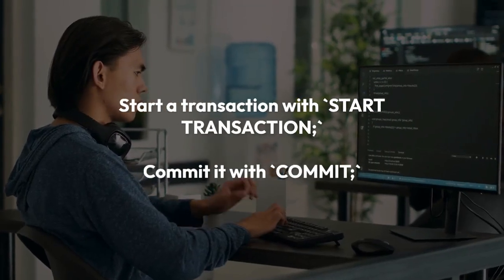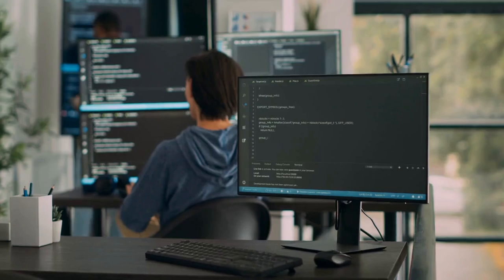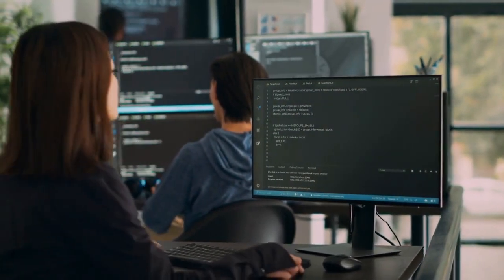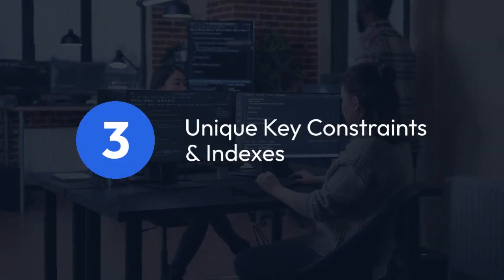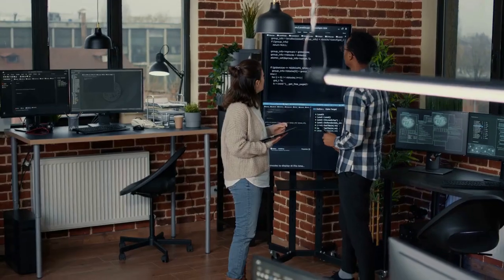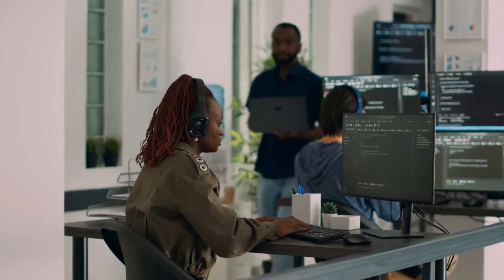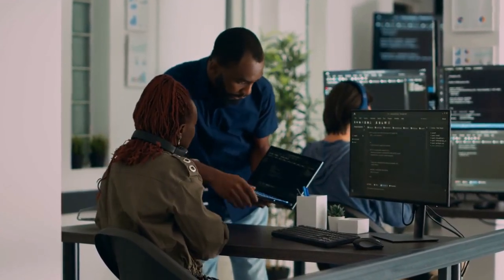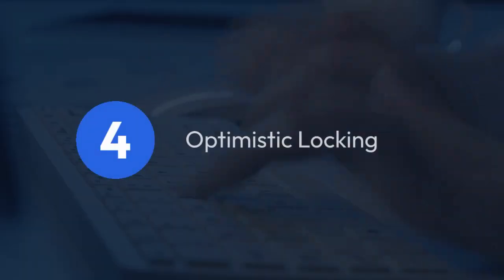How to Resolve the Duplicate Entry Error for Primary Key in MySQL with Concurrent Job Insertions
In this tutorial, you will learn how to resolve the Duplicate Entry Error for Primary Key in MySQL when dealing with concurrent job insertions. We will explore strategies to handle this common issue and ensure data integrity in your database. Watch this video to master the techniques for managing primary key conflicts in MySQL effectively.